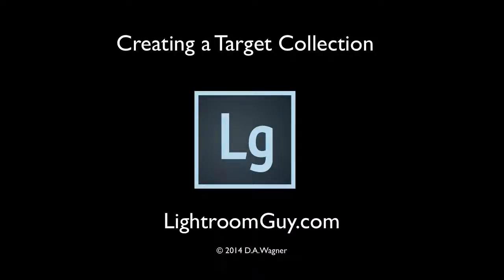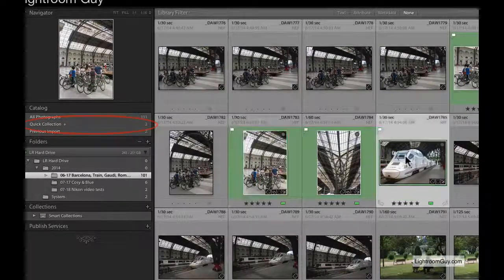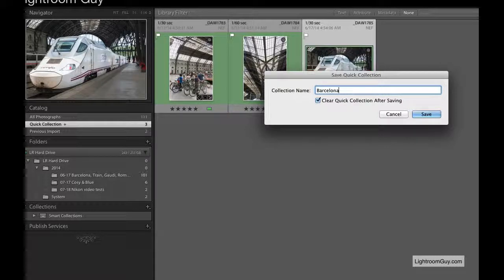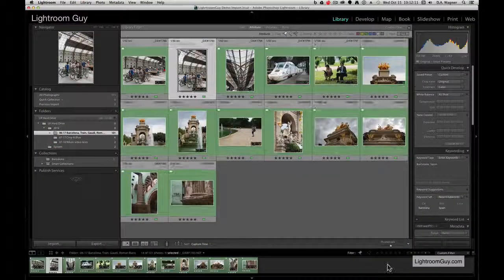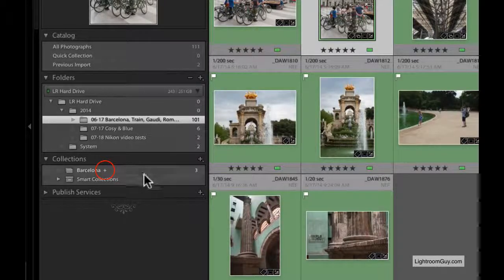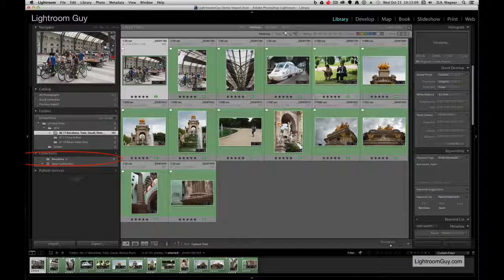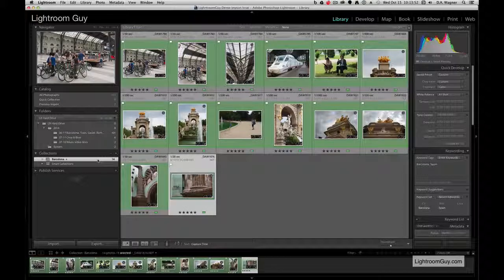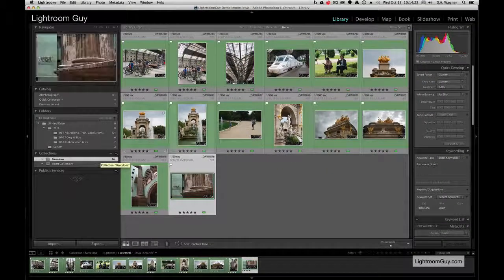Creating a Target Collection in Adobe Lightroom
A Target Collection is a saved Collection that behaves like the Quick Collection. Huh? You say. Watch and see how Target Collections can save you time.